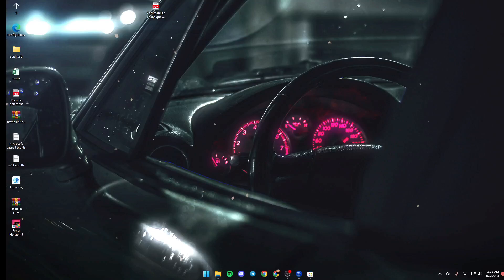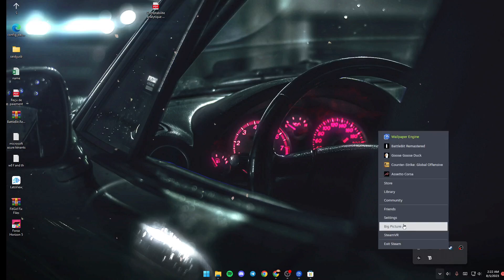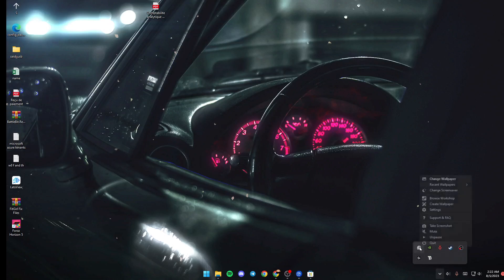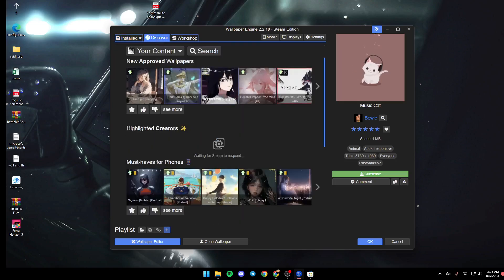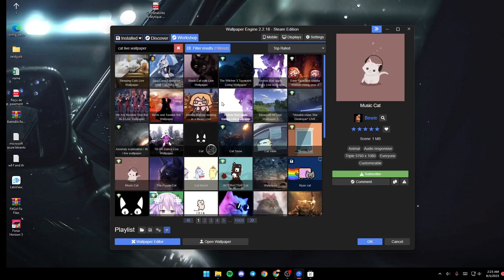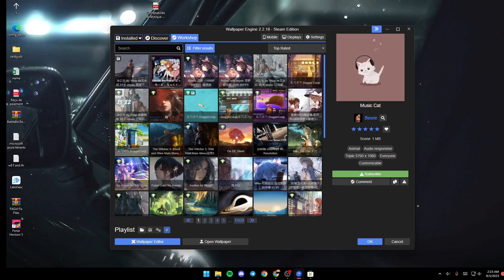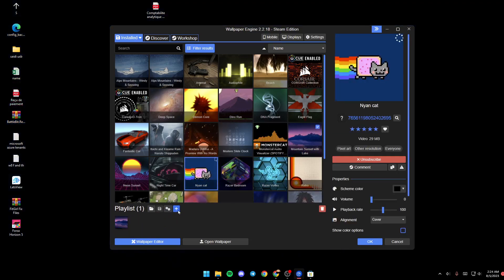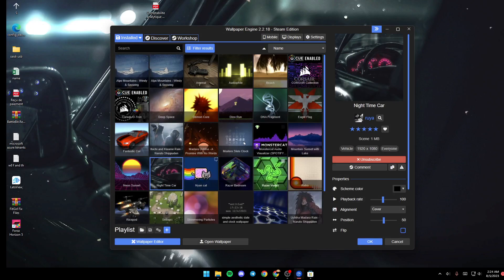How To Make Slideshow Wallpaper Engine Tutorial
Today we talk about make slideshow wallpaper engine,wallpaper engine,wallpaper engine best wallpapers,make slideshow,how to make a slideshow